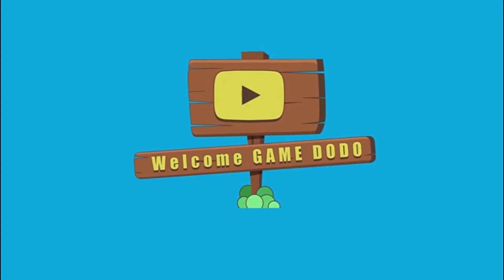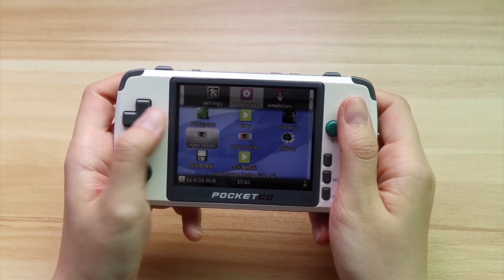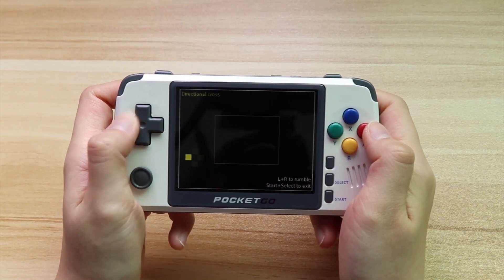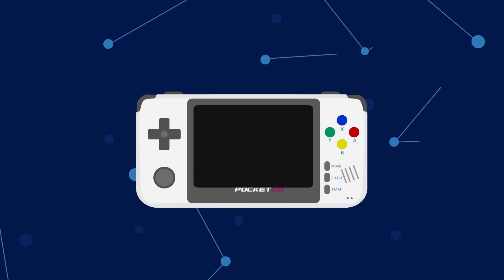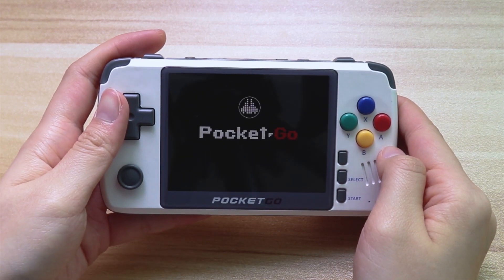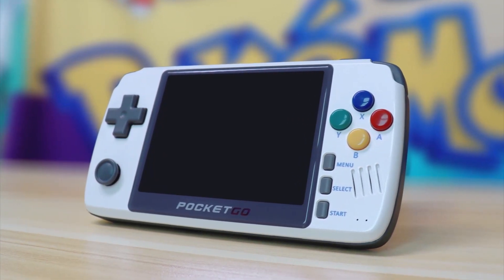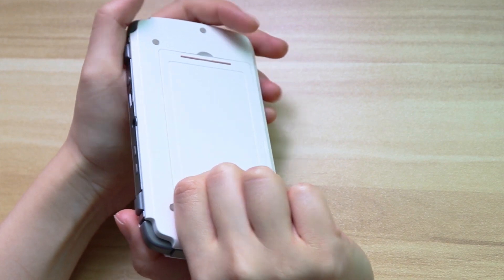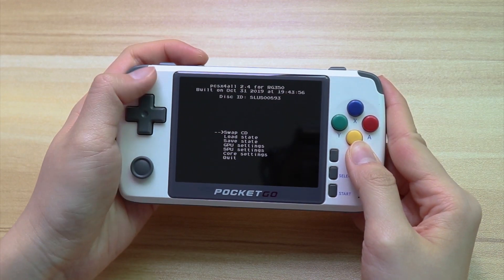New PocketGo Upgrade — Question and Answer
We've received lots of questions and opinions since we posted the video introducing the New PocketGo upgrade. So we decide to make this video to briefly answer some of your top concerns and introduce some missing points in our previous videos.

This video includes these points of NPG upgrade in brief:
1.D-pad
2.Joystick
3.Reset button
4.Charging
5.Shell material
6.Grip
7.Menu button
8.Firmware

Thanks again for all the comments!